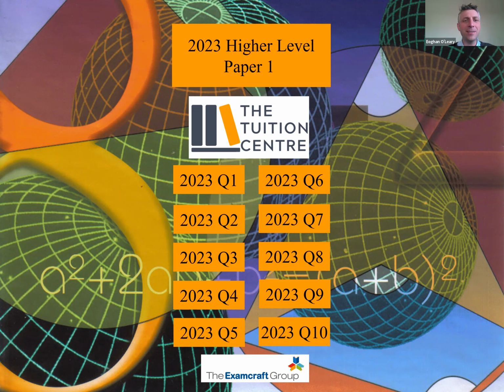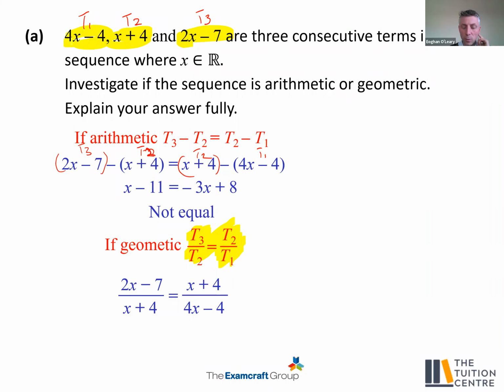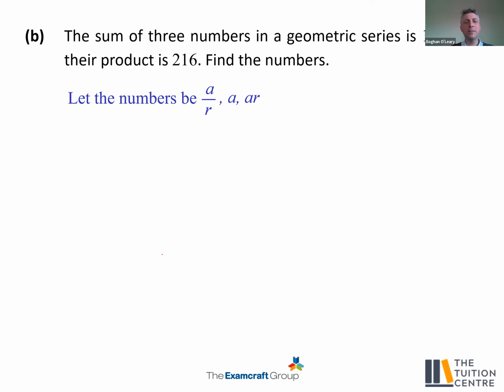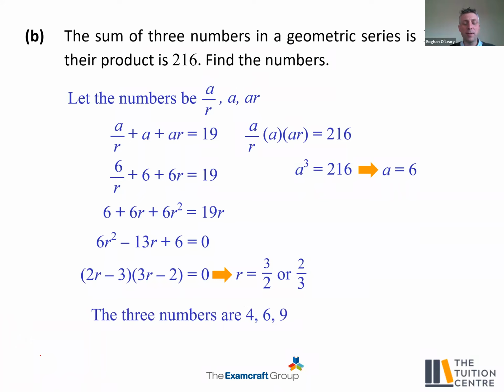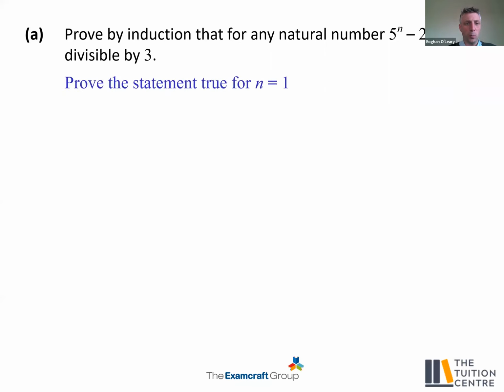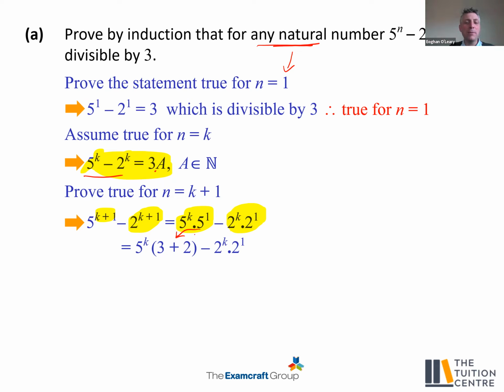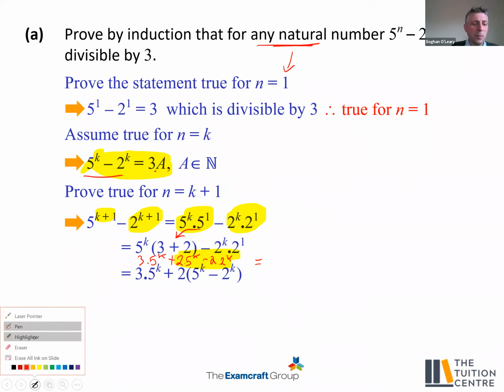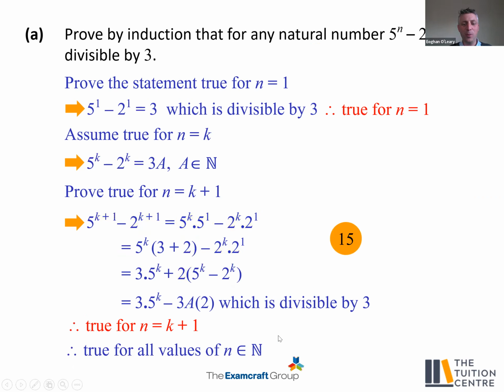Q1 Paper 1, 2023